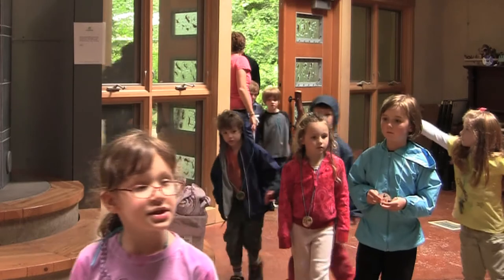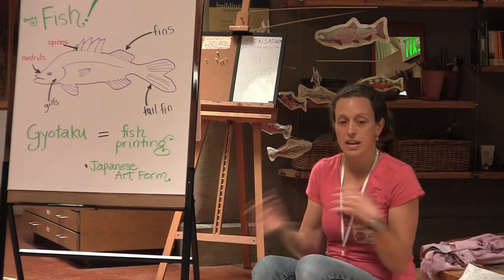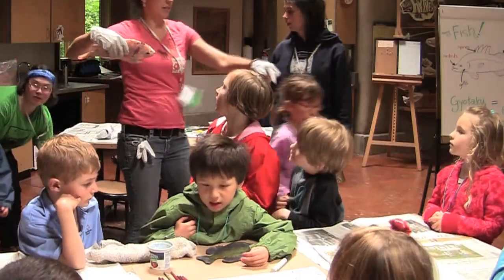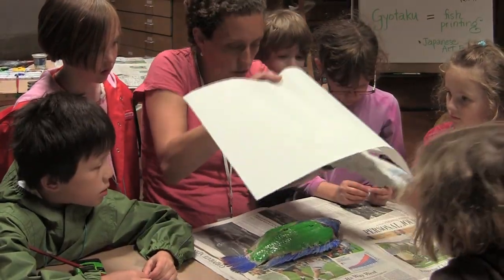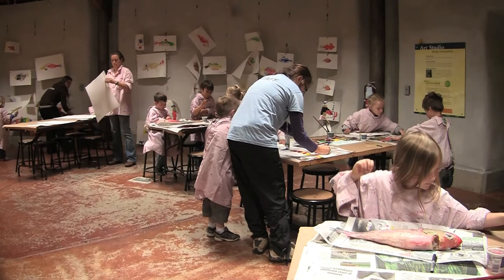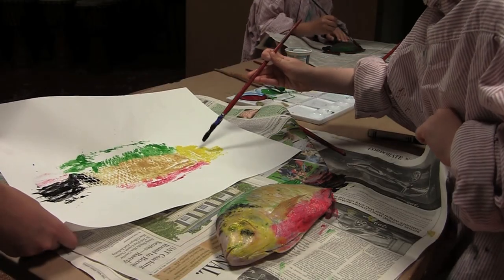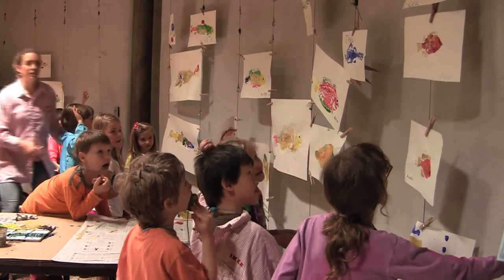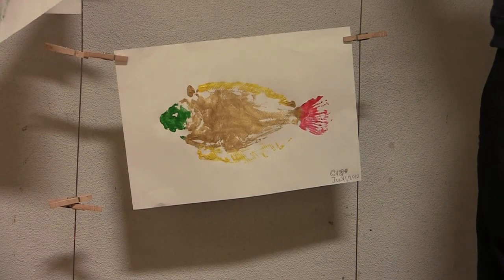Gyotaku Fish Printing lesson: IslandWood Teacher Professional Development in Art Education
A glimpse of the Japanese Fish Printing lesson in IslandWood's Art Studio.